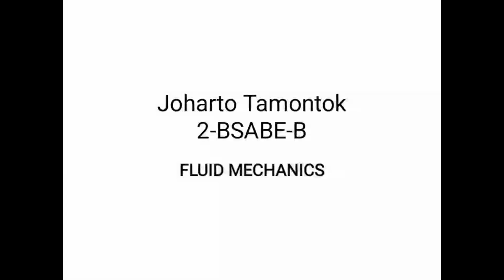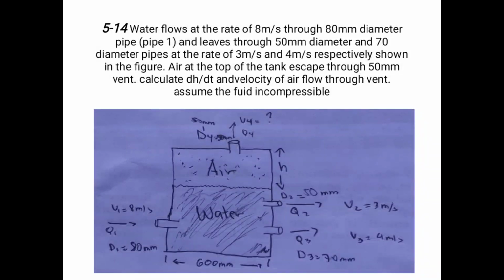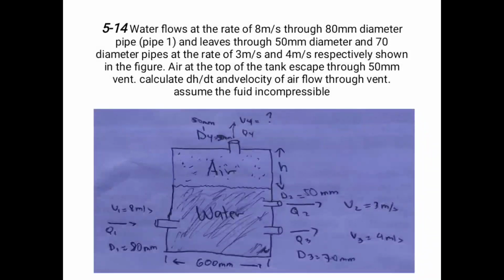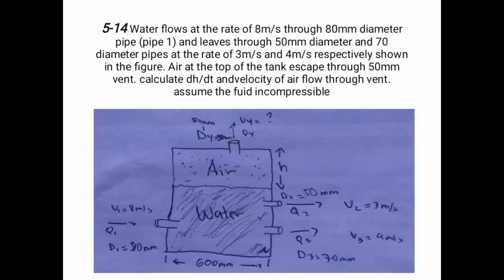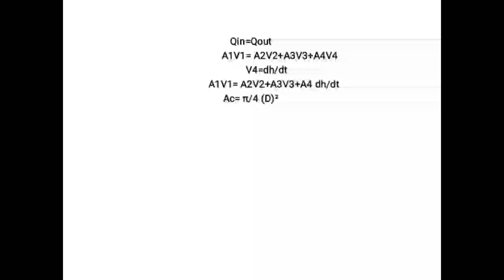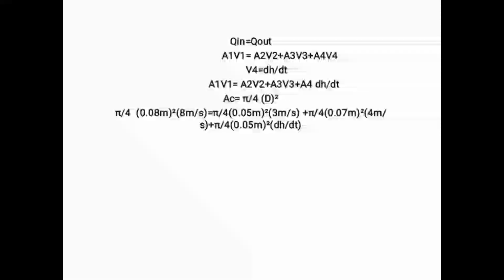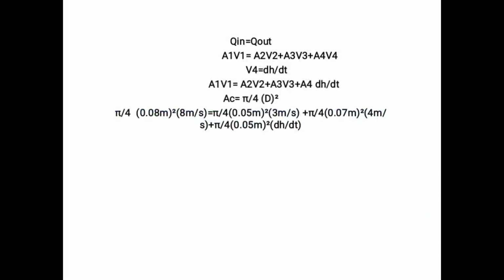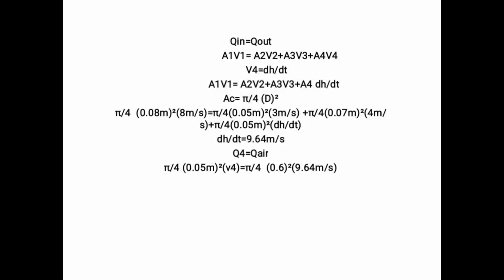Tamontok and aquilino| Chapter 5| #1| 2-BSABE-B